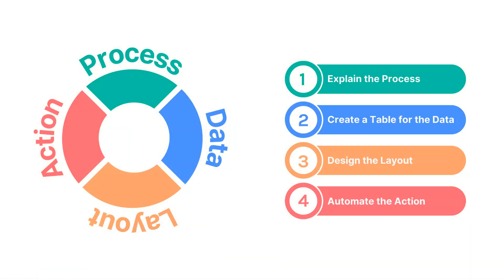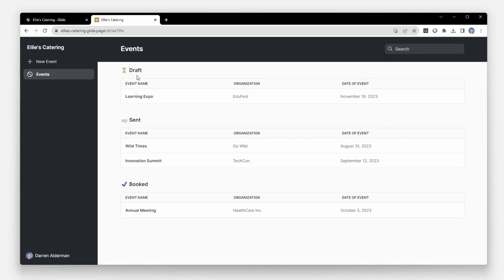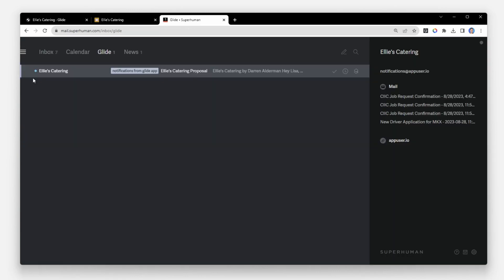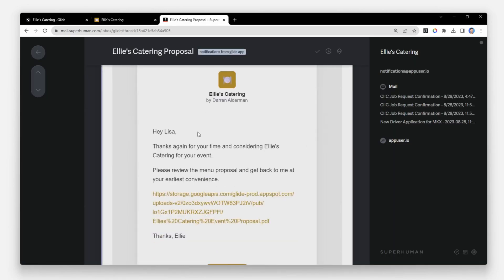How To Create Custom Apps for Business (with Nocode) - Step 1: Getting Started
Hello, my name is Darren Alderman, and I'm passionate about helping teams leverage No Code tools to revolutionize their operations. I'm excited to introduce you to creating your own business app using Glide — no coding required! This series is designed to help IT & Operational and Sales and RevOps teams, consultants, educators, lawyers and more manage their processes more effectively with custom business apps tailored specifically to your needs.

With nocode you can build custom:
→ Construction Inventory Management Software
→ Work Order Management
→ Knowledge Management
→ Inventory Management
→ Construction Project
→ Warehouse Management
→ Conferences
→ Tradeshows
→ Corporate Events
→ Sales CRM
→ Supply Chain Management
→ Retail Inventory Management
→ Services CRM
→ Marketing CRM
→ Employee Training
→ Facilities Maintenance
→ Company Knowledge Bases
→ Customer Support Centers
→ Contractor Portals
→ Field Services Software
→ And much more! (The possibilities are endless…)

In this series, I'll show you how tools like Glide can streamline your business operations and save your team valuable time. I'll teach you my 4-step framework for automating any process in your business, demoing each step with a real world example. My goal is to help you become the leader you dream to be, using technology to grow your business, save you time, and reclaim your headspace.

TIMESTAMPS
00:00 Unlock Your Business's Potential with Glide for Growth
00:08 Overcoming the Obstacles of Business Ownership
00:32 How Glide Empowers Everyday Entrepreneurs to Succeed
00:45 Streamline Your Operations with a Powerful Automation Framework
00:51 Establishing Your Authority in the Industry
00:56 Learn Time-Saving Strategies from a Real-Life Success Story